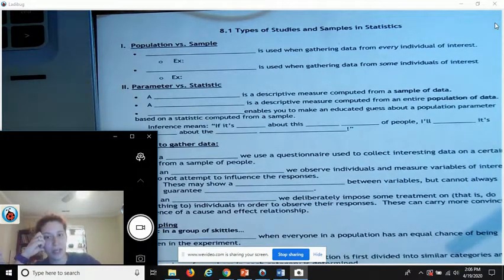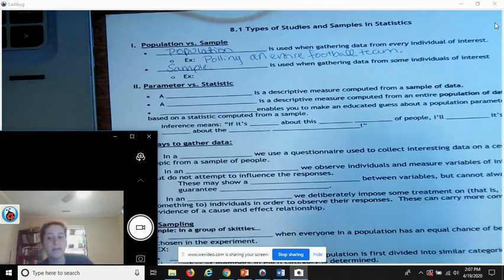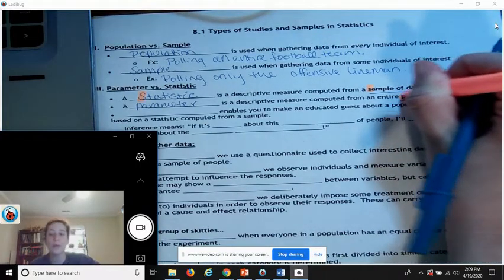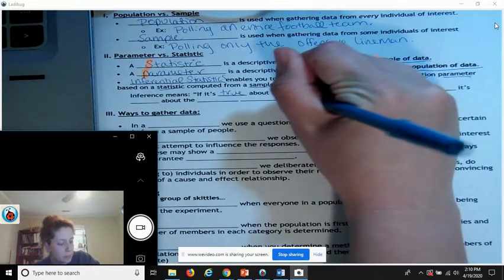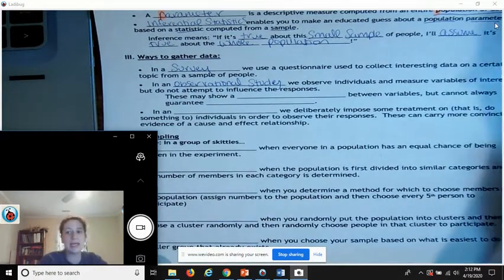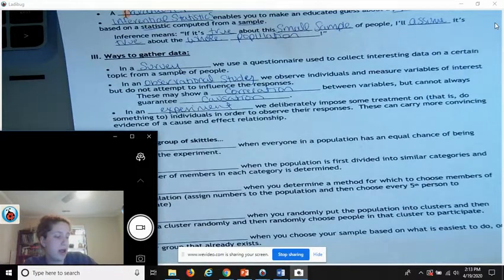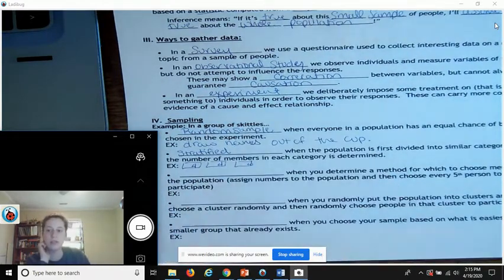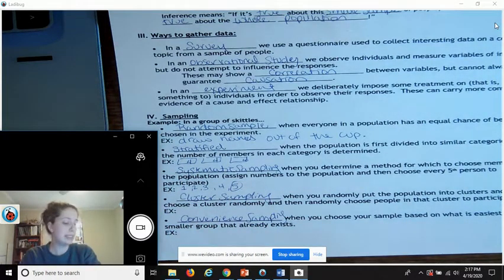8.1 Notes - Sampling